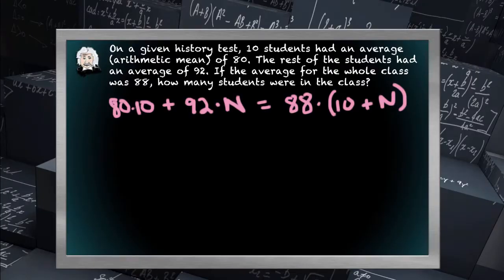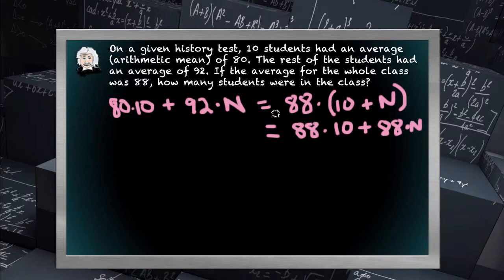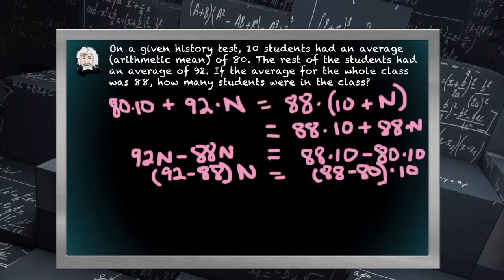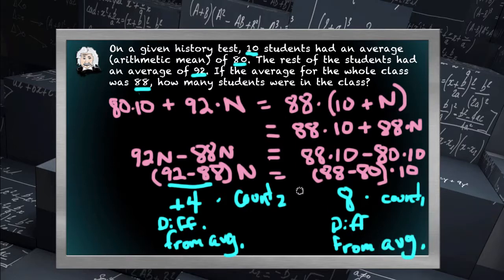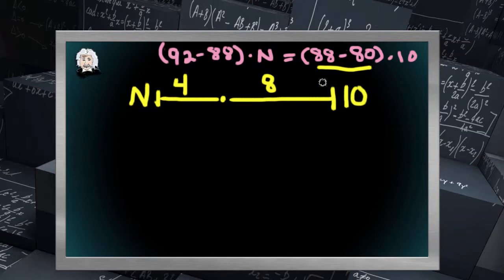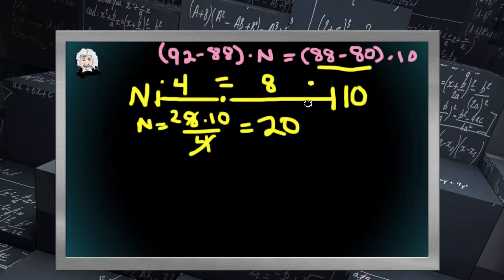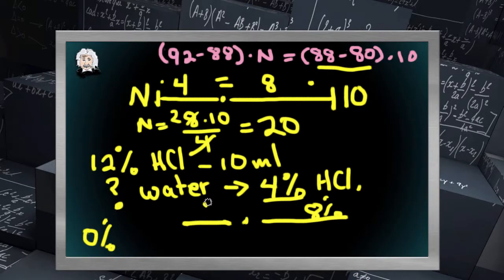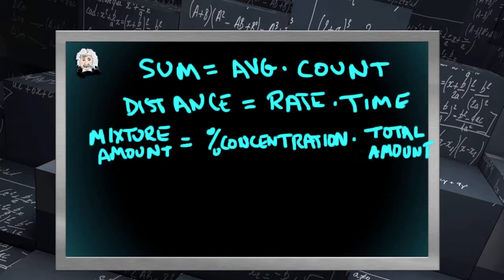Math Exam 08 - Q08 EXTRAS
TestPrepSHSAT.com
Full Length Practice Math Exam - Question 08 answered

Your best value in a full SHSAT test prep course for about $50.